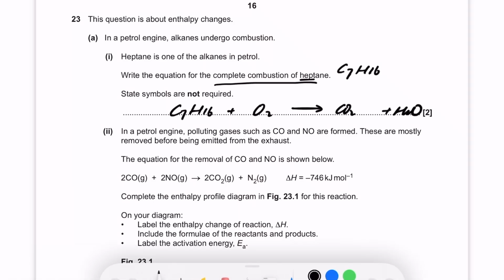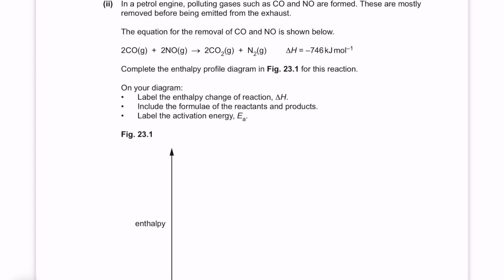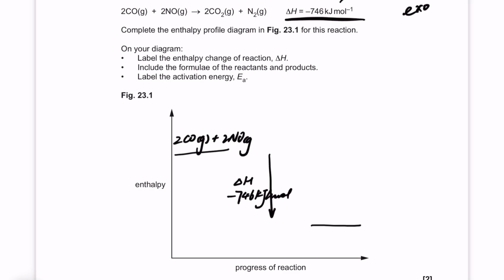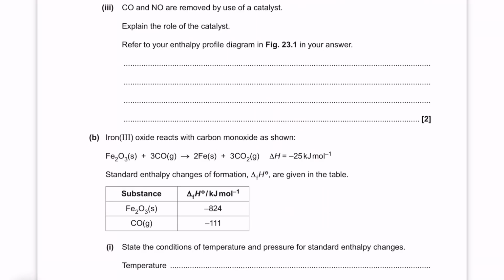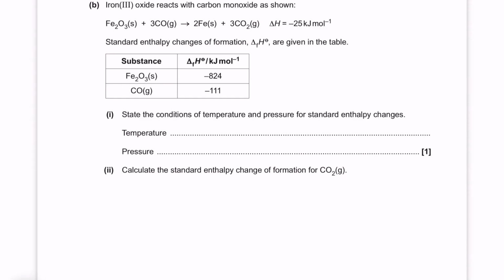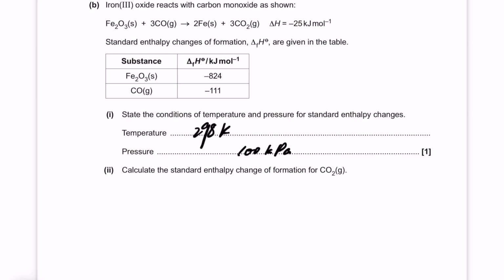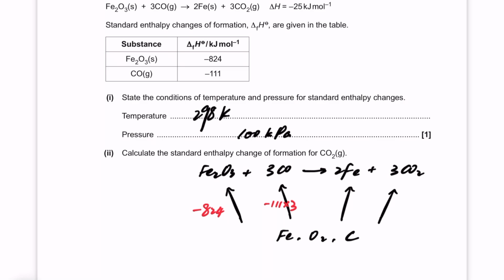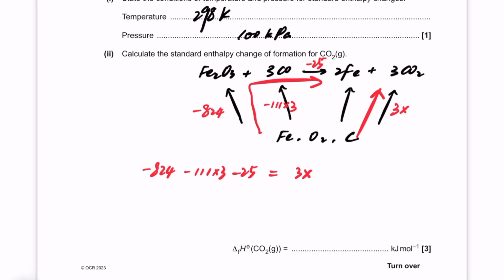How to Construct an Enthalpy Cycle and Use Hess’s Law (A-level Chemistry)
A-level Chemistry&International A-level Chemistry

Chemistry&Physics&Maths&Further Maths